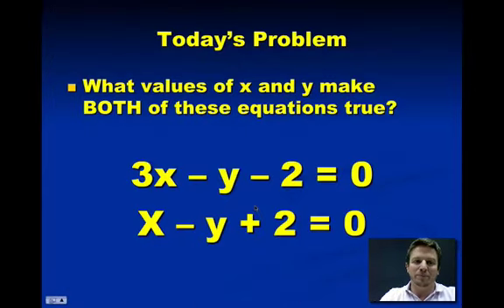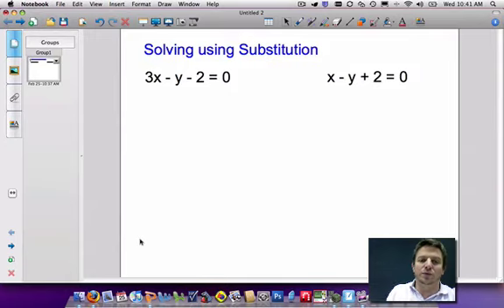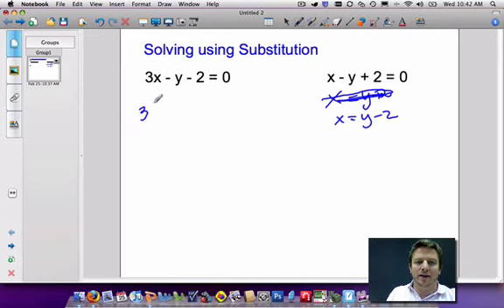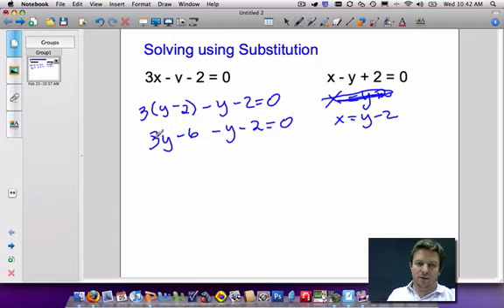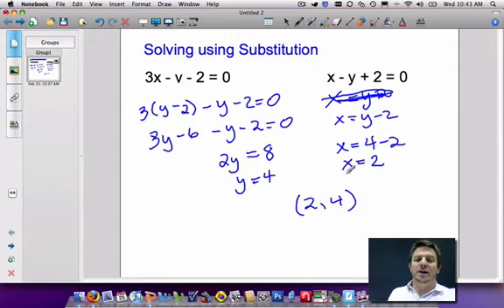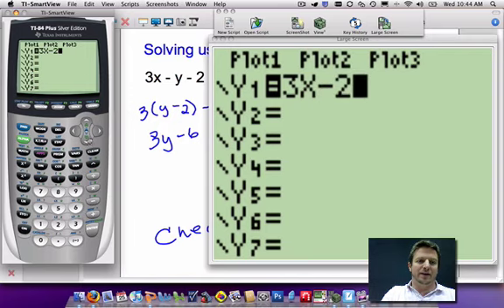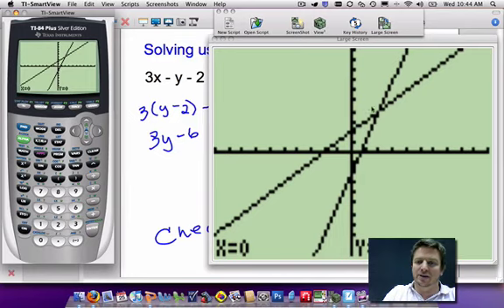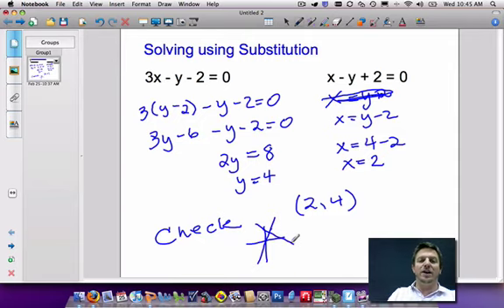5.2.0 Substitution -- Simultaneous Equations